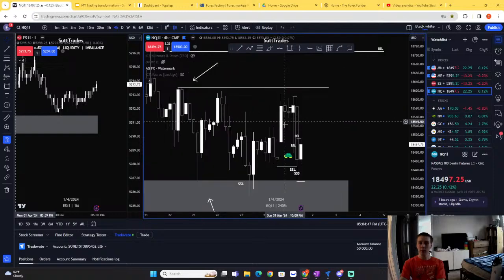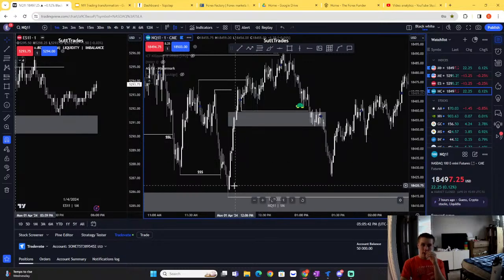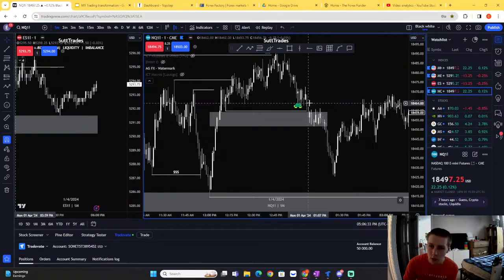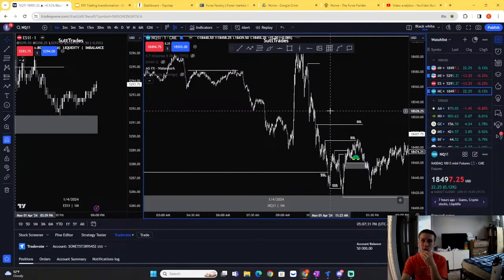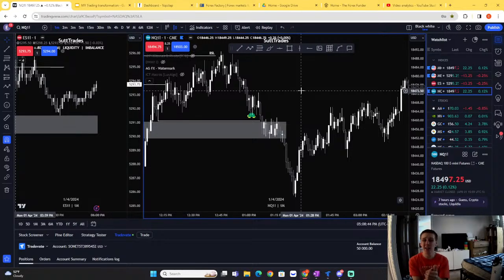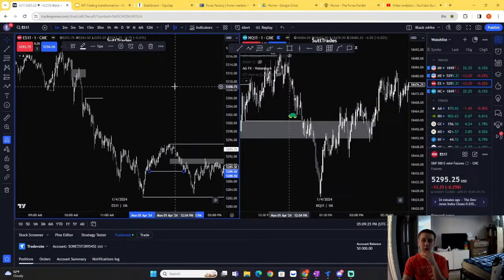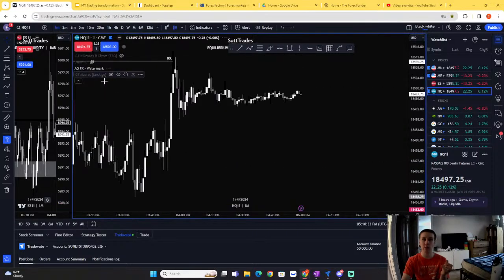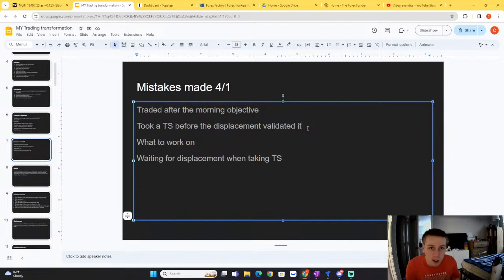MY TRADING TRANSFORMATION DAY 25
We are live every single day trading SPY. We hunt down  high quality setups and we are a community of traders inspiring each other. If you want to make money in the stock market this is the right place.